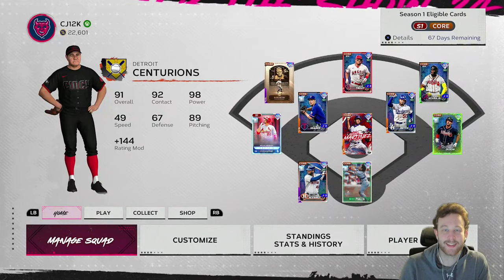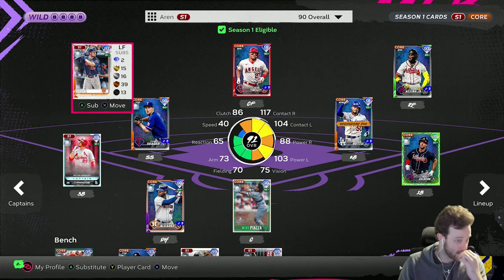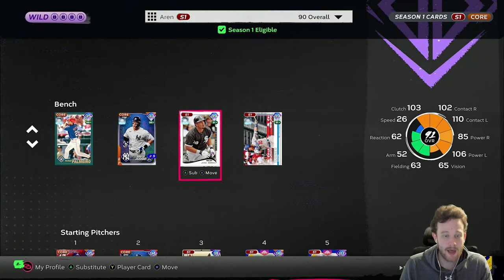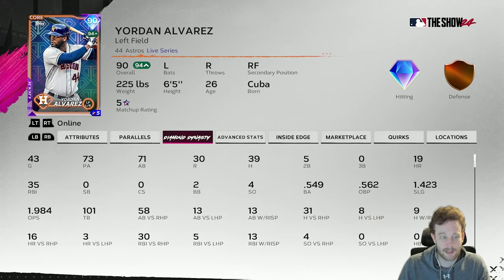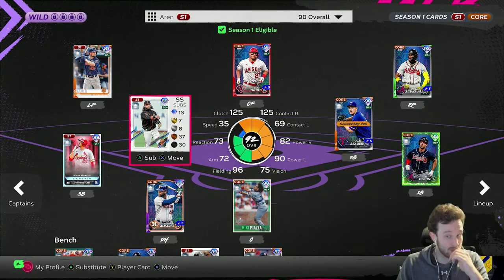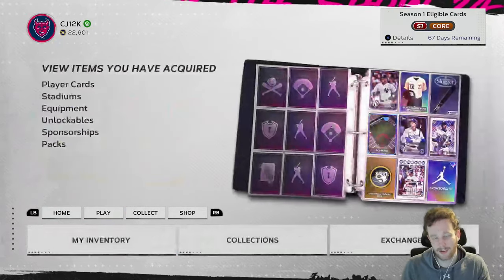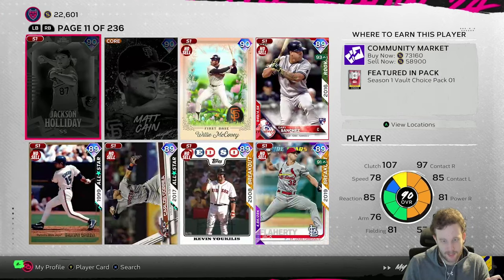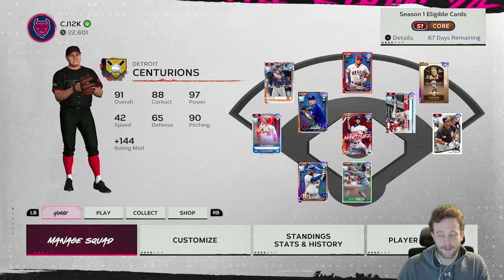Use This Captain BOOST if You're Struggling In Diamond Dynasty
In this video I go over the meta captain and cards to use when you're playing on higher difficulties in diamond dynasty.